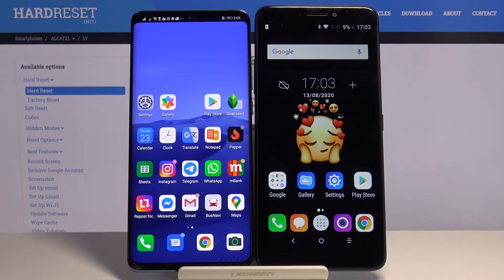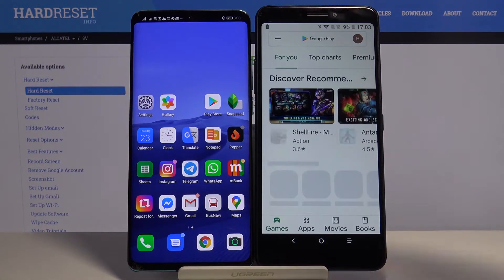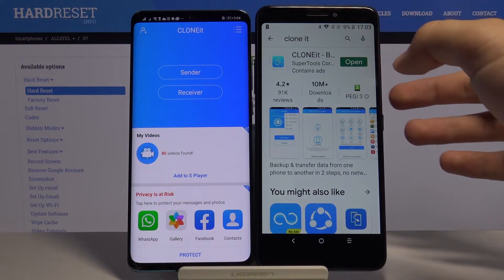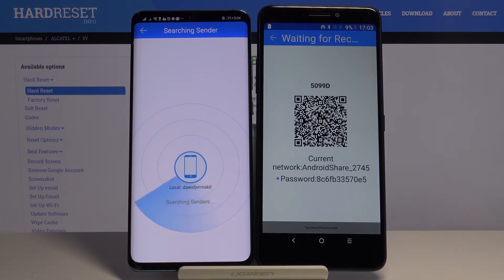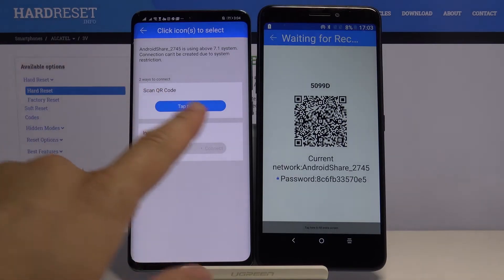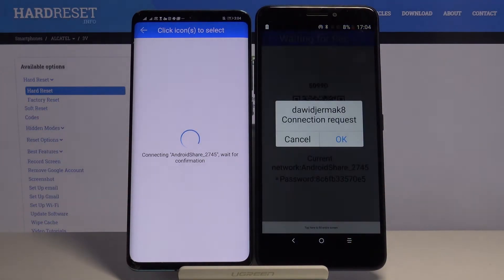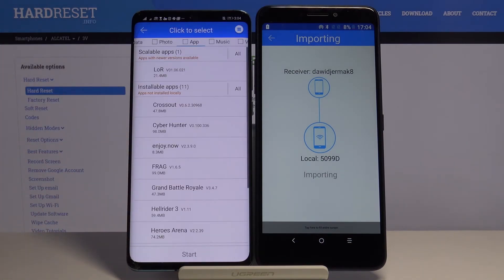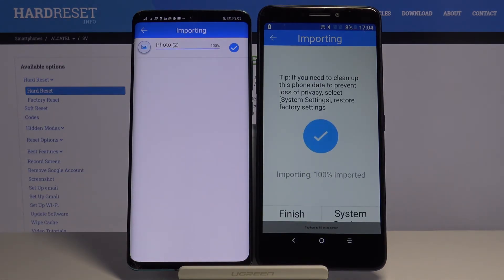How to Transfer Data from Alcatel 3V to Android Phone – CLONEit App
Hi there! Have you ever been wondering how you can transfer files from your Alcatel 3V to any other Android phone? In today's video we're going to show you how you can transfer data from your Alcatel 3V to any other Android smartphone just in a couple of simple steps. This video might be useful in case if you've been thinking about buying yourself a new Android phone, and wish to know how you can move your old data from your previous Alcatel 3V. So in a case like that, all you need to do is just watch this short video to the end, follow the instructions described by our specialist and try to perform this operation yourself on your Alcatel 3V.